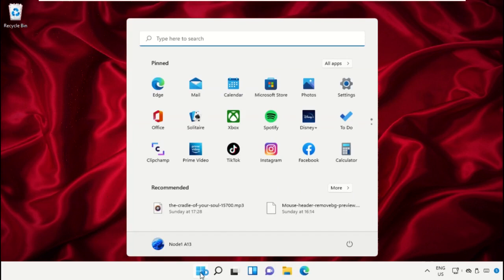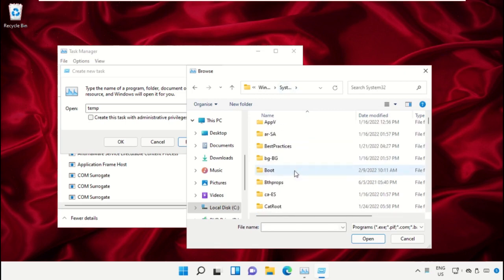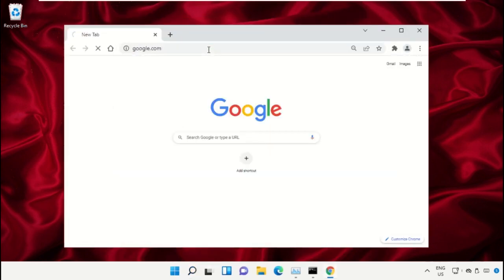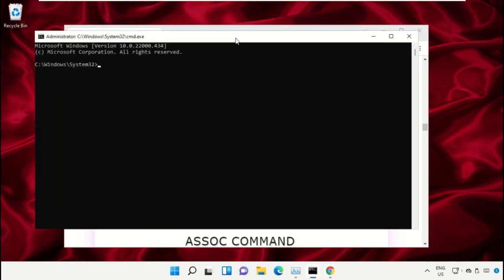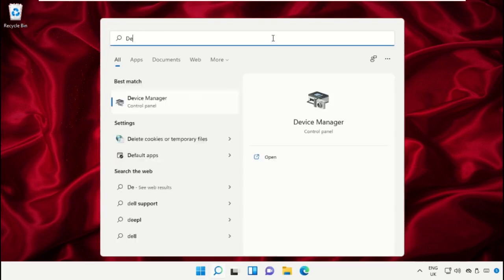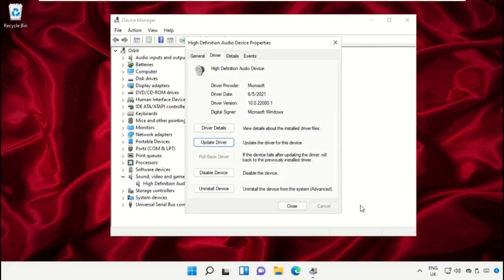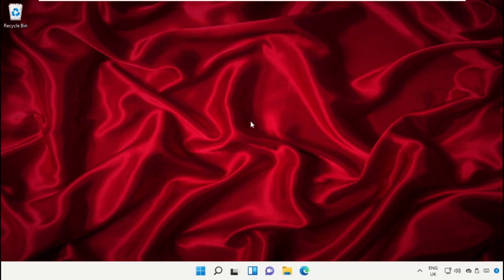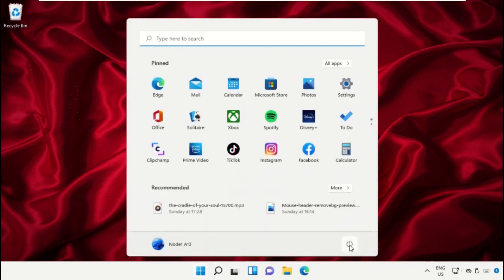How to fix sound or audio issues in Windows 11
The tutorial mentioned works for Windows 11 64 bit / 32 bit version & probably Windows 10, Windows 8 and Windows 7. windows 11,how to fix sound or audio problems on windows 11,how to fix sound problem on windows 11,no sound windows 11,how to fix audio problems in windows 11,sound problem on windows 11,how to fix no sound problem in windows 11,no sound windows 11 fix,windows 11 no sound,how to fix sound on windows 11,how to fix no sound on windows 11,how to fix no sound on windows 10,windows 11 no sound fix,how to fix sound or audio problems on windows 10This will work on your computer, desktop and laptop from manufacturers such as Dell, HP, Acer, Asus and MSI.
For any issues contact our KB team. HowtofixsoundoraudioissuesinWindows11 How to fix sound or audio issues in Windows #11 Guide : [ How to fix sound or audio issues in Windows 11 ]